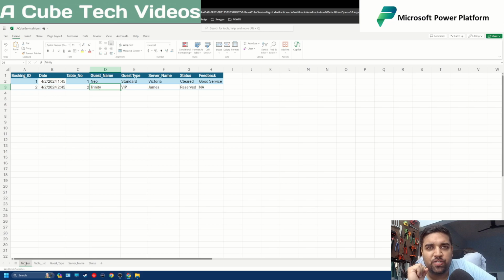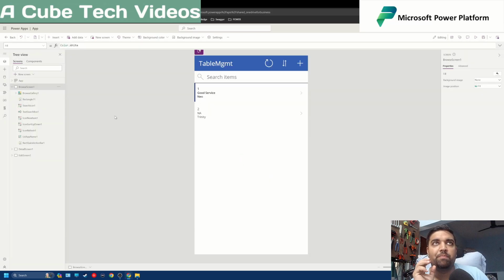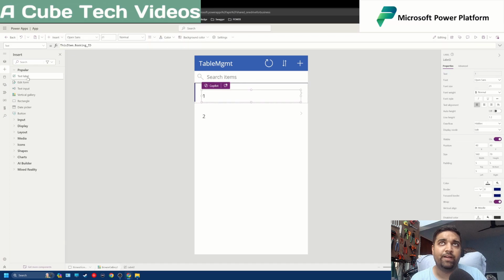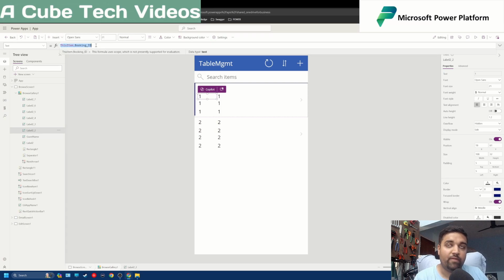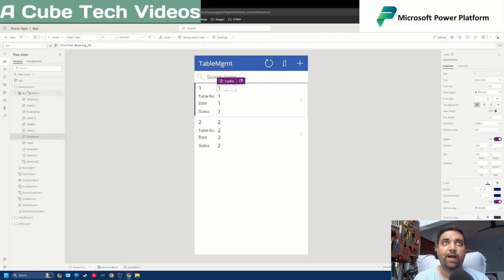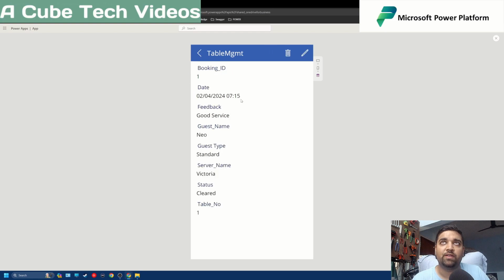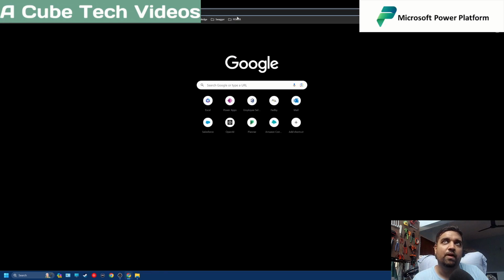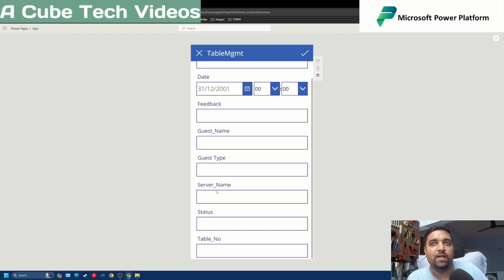Make your first PowerApp - Chapter 1 - Power Platform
In this video we plan to create a simple 3 page App using PowerApps to take data entry from the user interface and pass it over to a Excel Table that is connected.